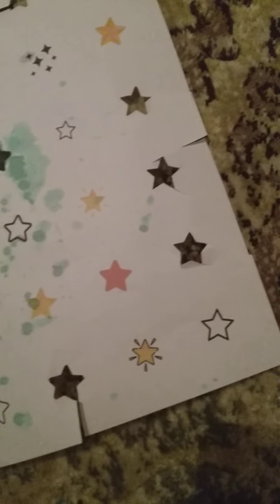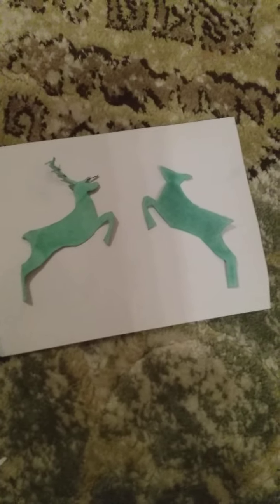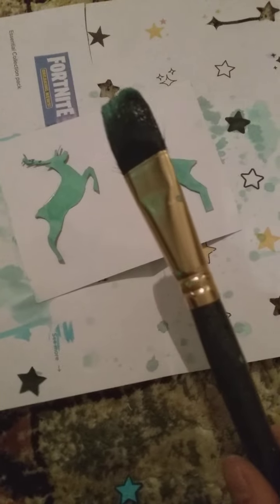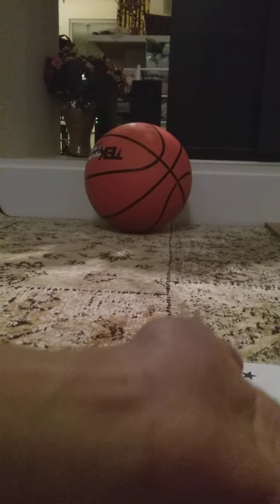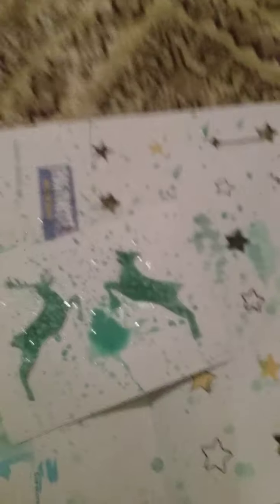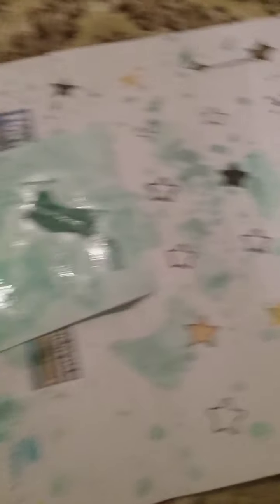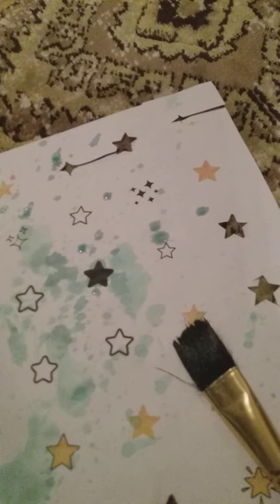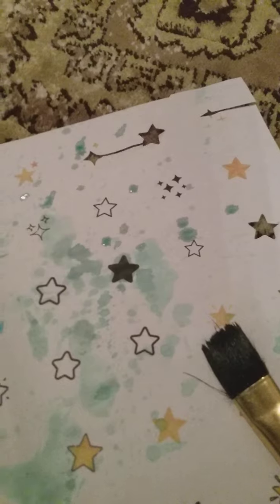Christmas gift/Ordment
to do this project you need :
1.Paper
2.Tape
3.paint
4.paintbrush
5.Piece of paper with a cut out picture on it